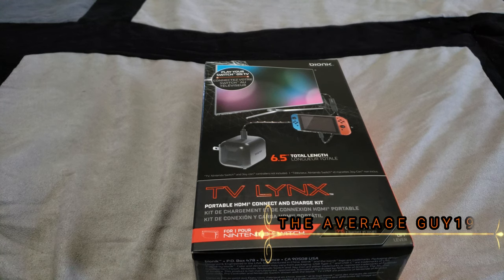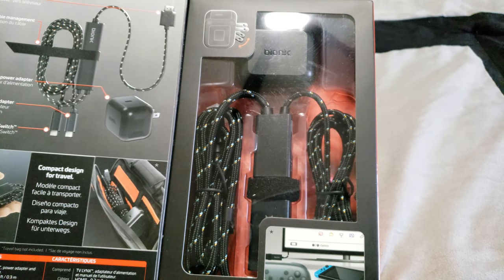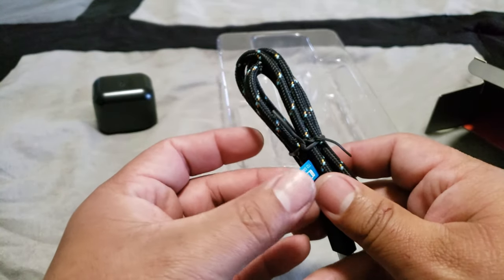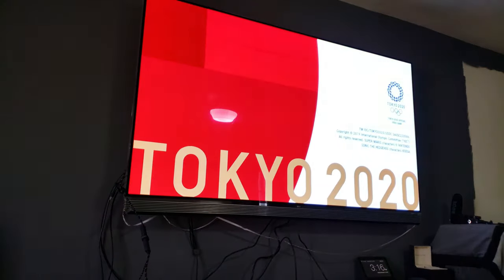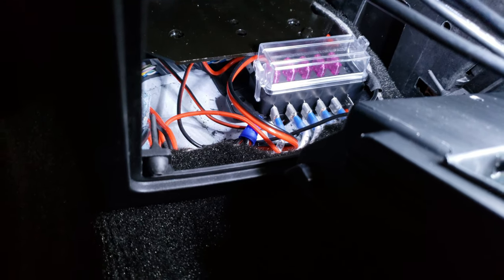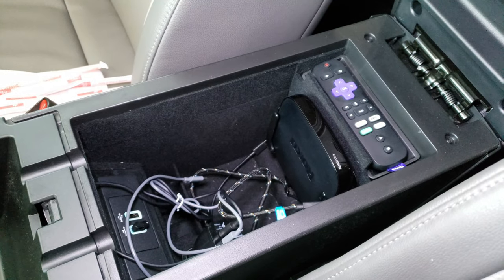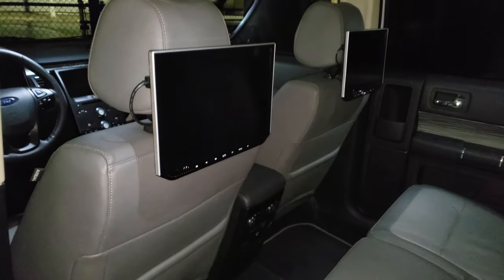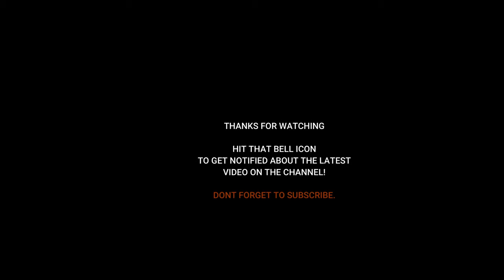BIONIK TV LINX PORTABLE DOCK FOR NINTENDO SWITCH UNBOXING AND TEST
in this video i unbox the Bionik TV Linx Portable Nintendo Switch Dock that i found to be perfect for traveling or having Nintendo switch game play inside of a car using multiple TV screens in HDMI. however it does have some very minor flaws as in the HDMI wire and switch cable that goes to the switch unit it self, being a little on the short side but it is not a deal breaker. price for this at time of purchase was $69.99.